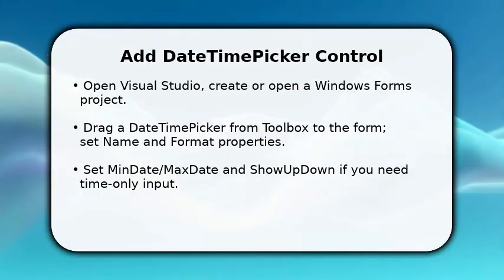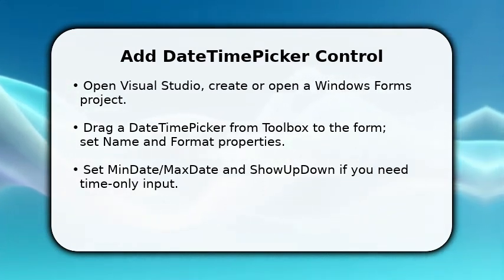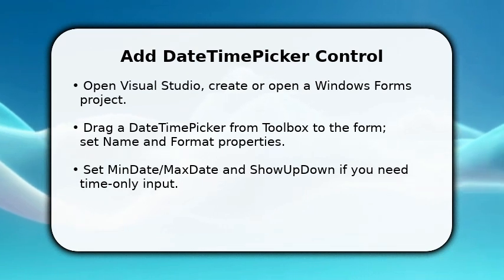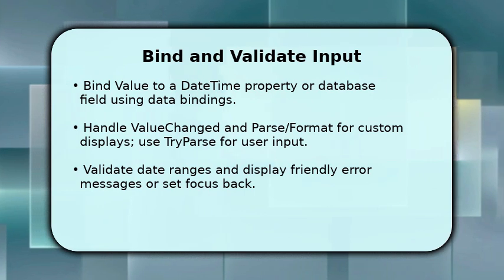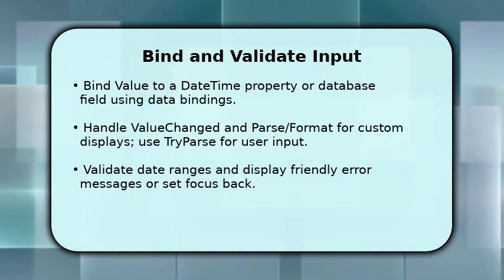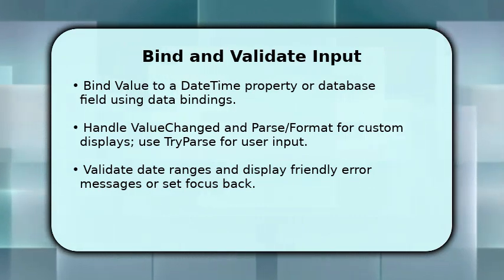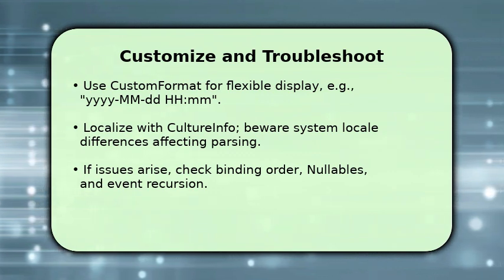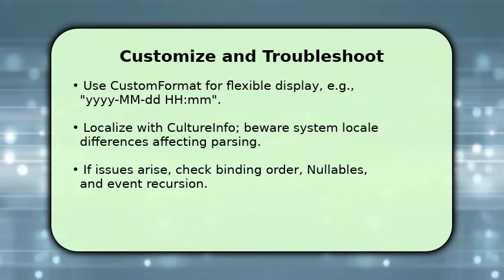How to Use Date Time Picker in Vb.net (full Guide)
Dive into the world of VB.NET and master date time pickers for your applications with our comprehensive guide. Learn how to implement, customize, and integrate these essential tools seamlessly within various projects.

VB.NET, date time picker tutorial, DateTimePicker in Visual Basic, how to use DateTimePicker, datetime control VB application, custom date selection tooltip, time-based data entry for apps, implementing datetimepicker in vbnet, vb.net calendar integration guide